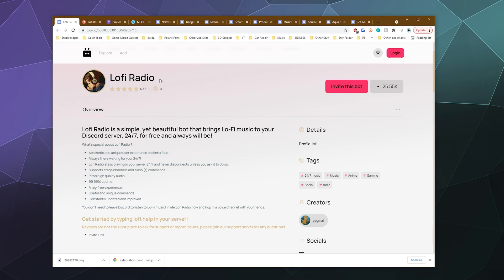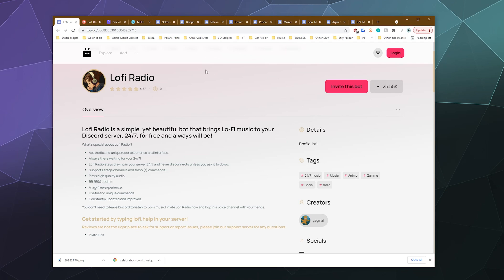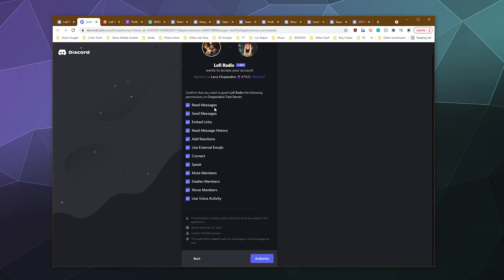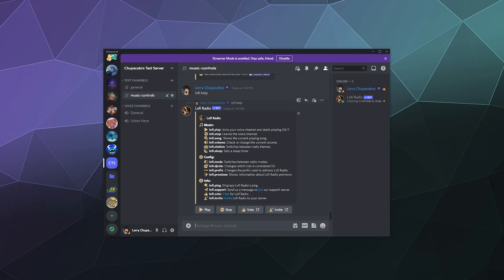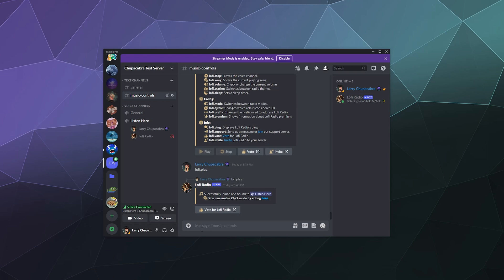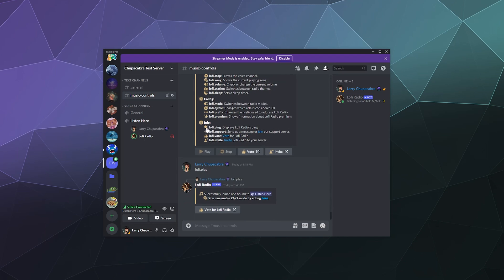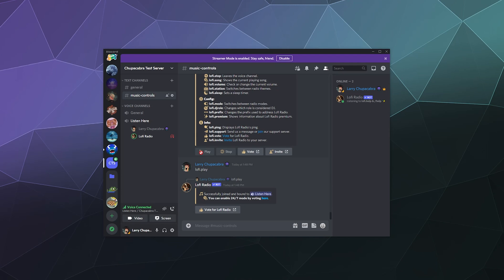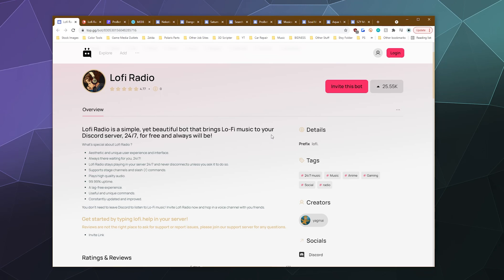Lofi Radio Bot - 2021 Setup Guide - Play 24/7 Lofi Chill Radio on Discord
How to Setup & Use the Lofi Radio Bot on Discord. Just invite the bot to your server, and type lofi.help in order to bring up a list of commands. Then you can jump into a voice channel and type the play command in order for the bot to hop in and start playing an awesome Lofi and Chill Music Stream 24/7.